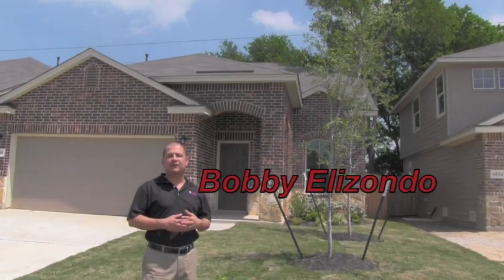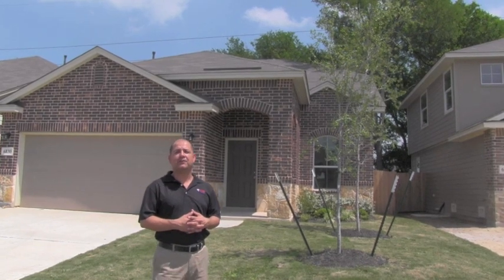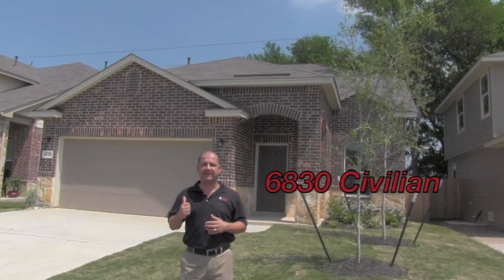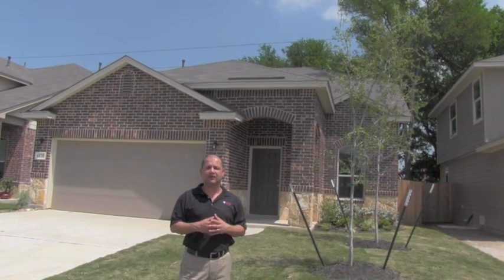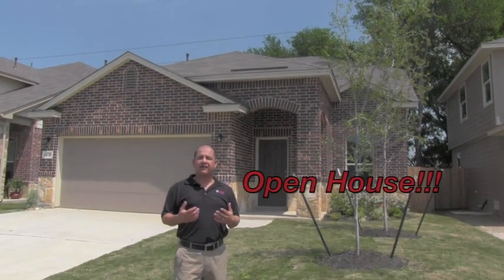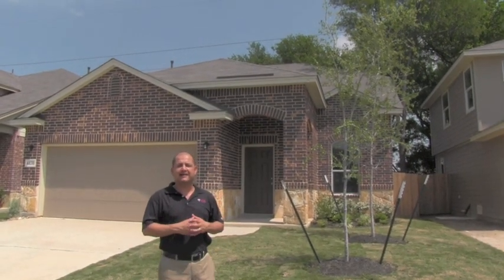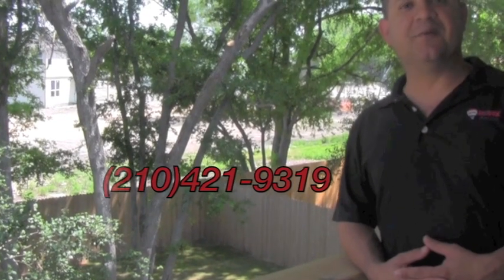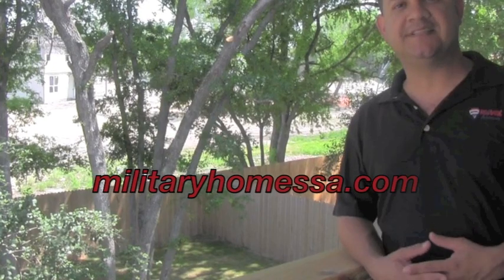Republic Oaks (New Home for Sale)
Open House...Saturday, April 13, 2013 from 12-5 pm. Wood railing on staircase, stainless steel appliances, kitchen island with 10" overhang, Covered balcony overlooking heavily treed backyard, 9 ft ceilings and gas cooking! Golf course community, close to Brooks City Base Landing, hospital, IH37 & Loop 410.